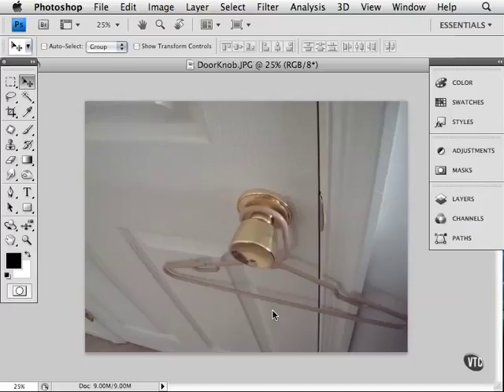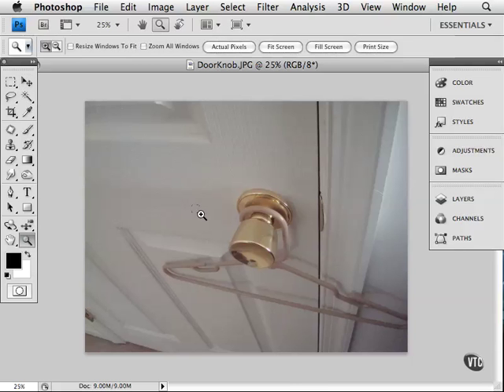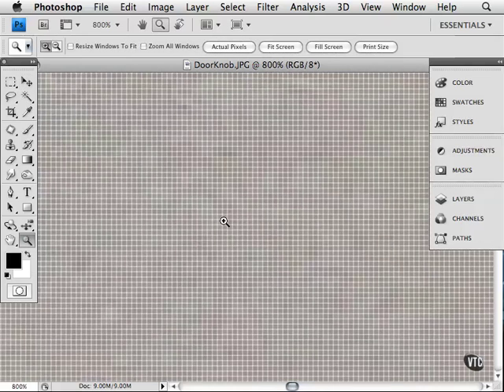01 03 RAM Requirements